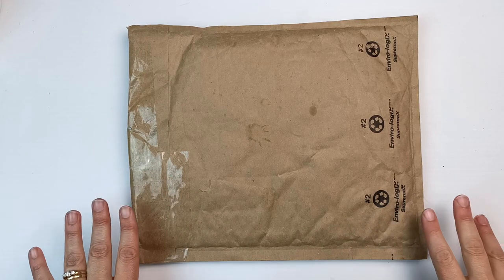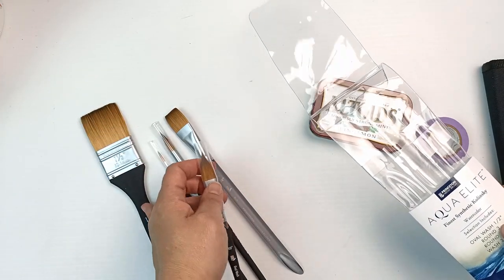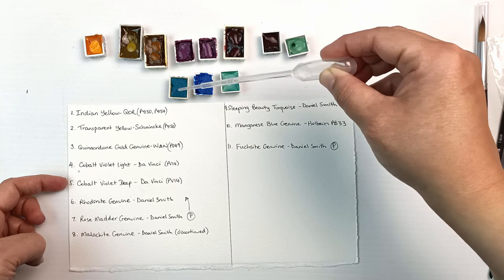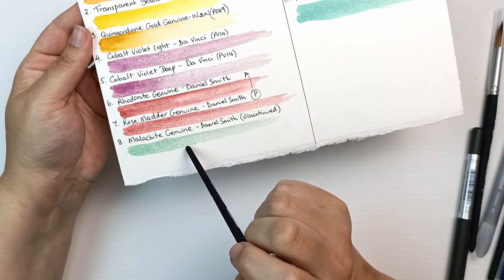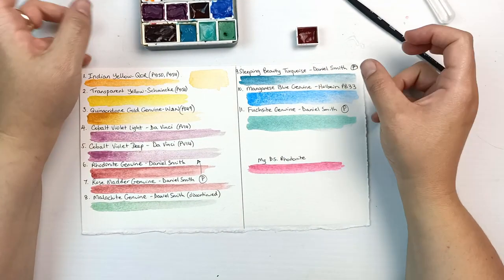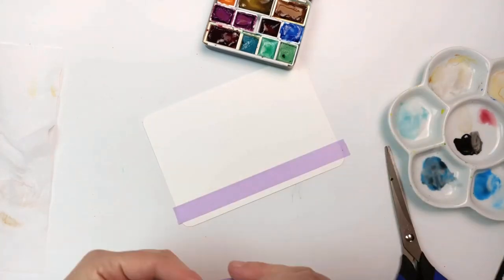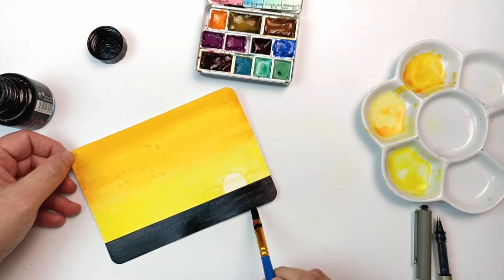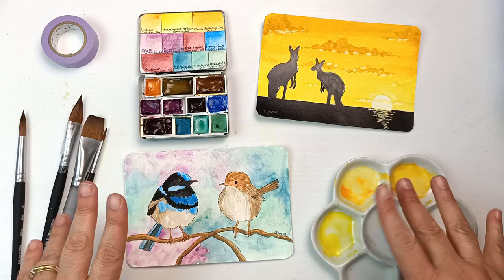Opening Mystery Mail! Art Supplies Inside...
Recently a lovely viewer sent me this package from the USA and I am so excited to open it today!

Thank you so much 65sunnyday for your generosity, it was really kind of you to send me amazing art supplies.❤

Becky x